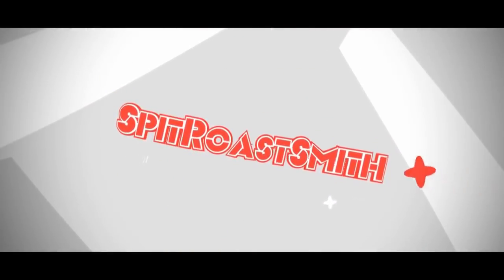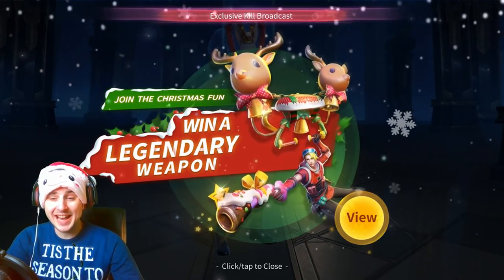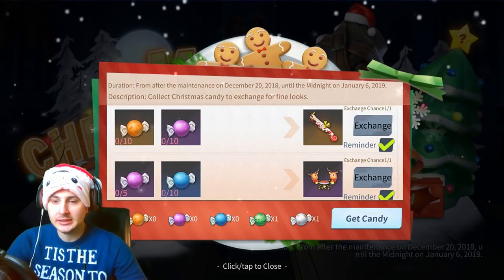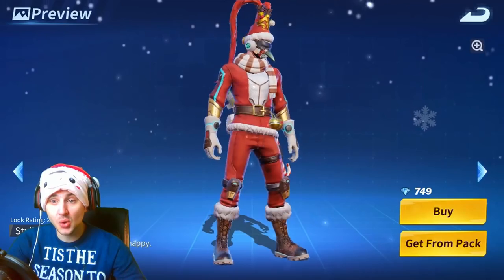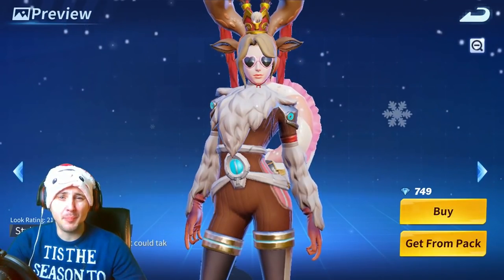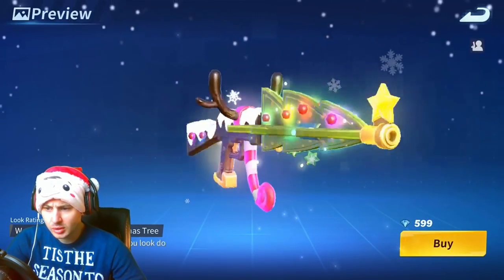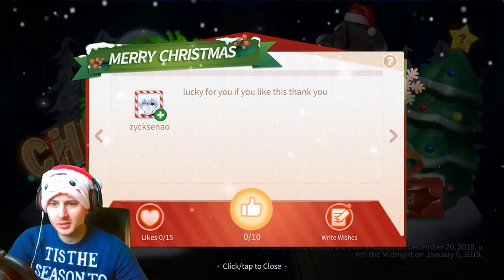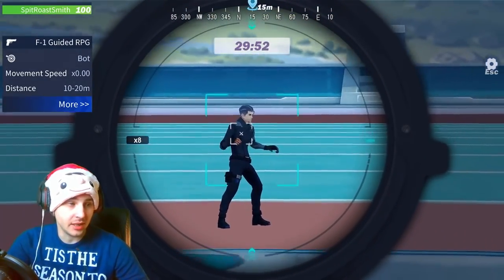NEW SKINS | Christmas Update Review | Creative Destruction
In this video I go over the new skins in the christmas update!!
20 Game Win Streak Record Holder!

Thanks!

Creative Destruction
CD
Mobile Gaming
battle royale